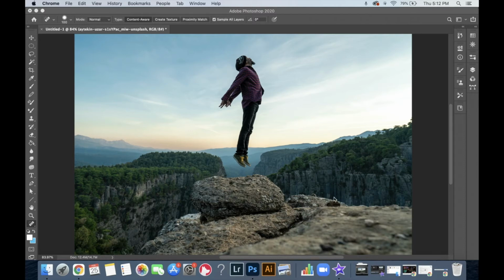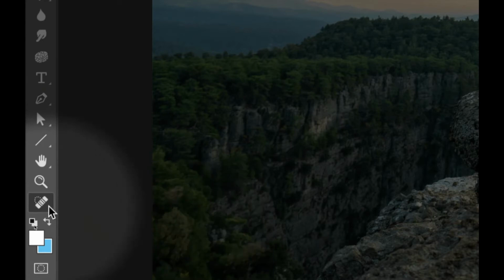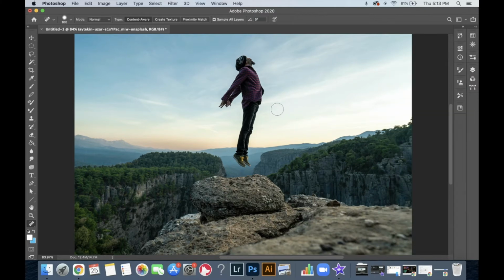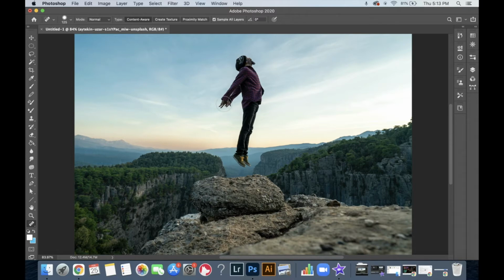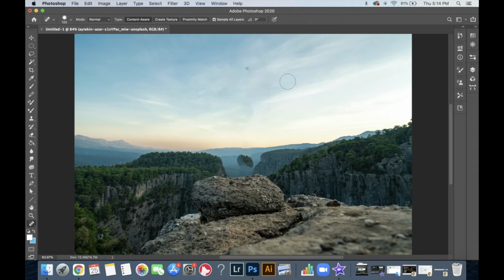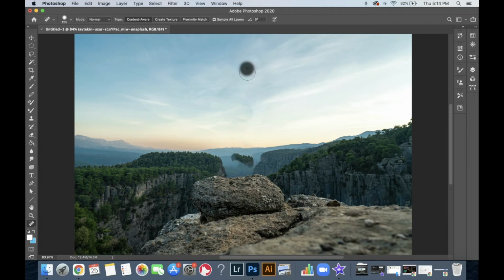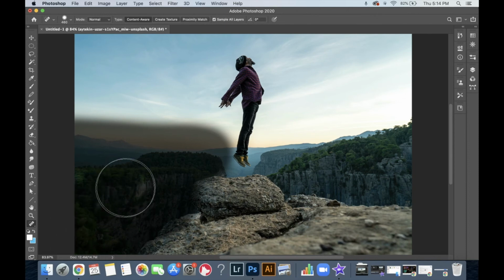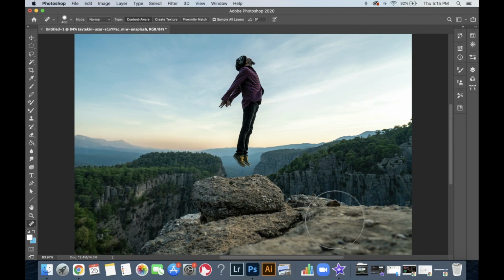Spot Heal Brush Tool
How to use the Spot Heal Brush Tool in Photoshop